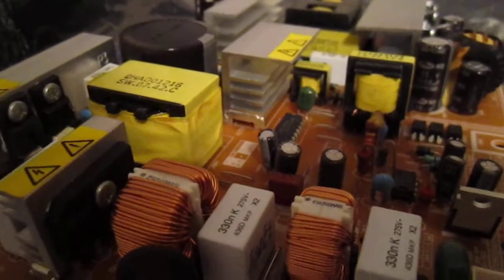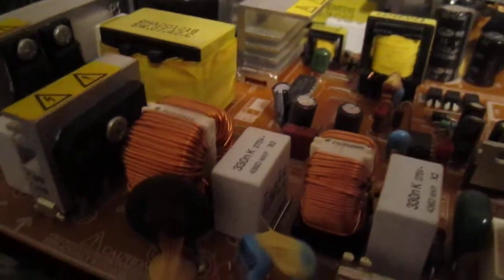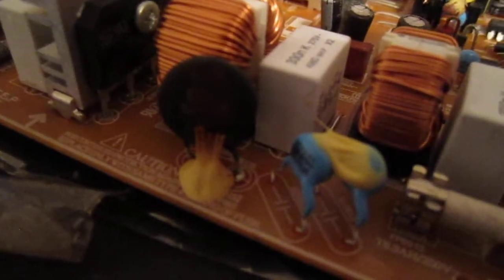Samsung TV 720p Notorious High Pitch/Hum, possible fix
EDIT: 18 screws, not 14

so my TV has made this noise since i purchased it, used, in 2010, the TV was 2 years old at the time, but it made the noise ever since, just got fed up and opened the TV, checked the caps, nothing, everything looked good, then i seen the burn mark on the "dsc 5d-15" thermistor, right by the power plug, so thats what im thinking it could be